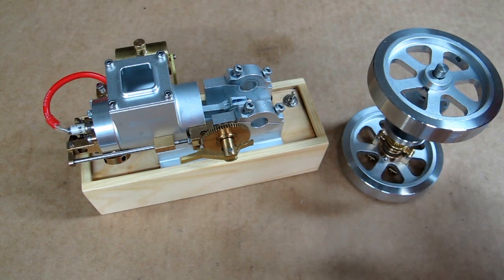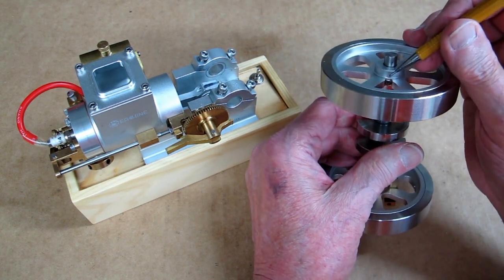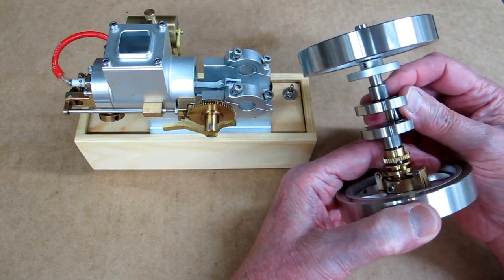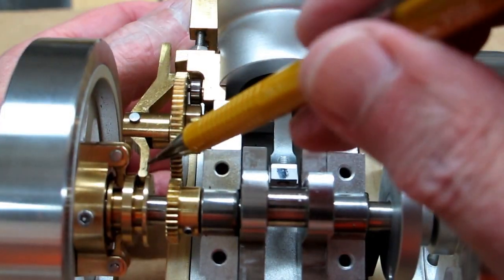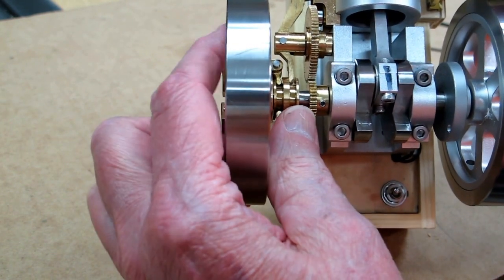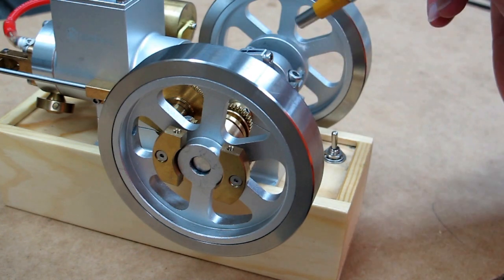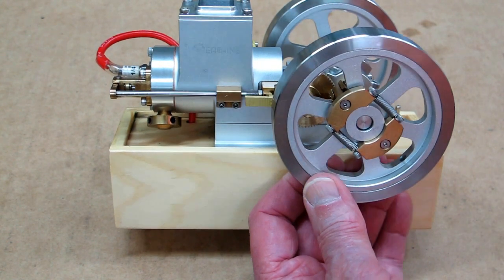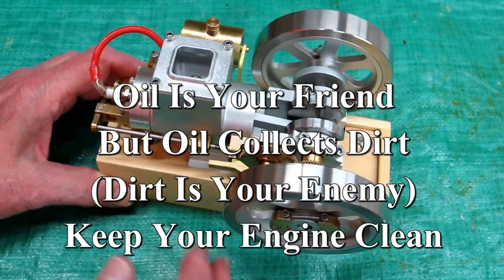Eachine ET1 - Fixing Loose Flywheels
How I corrected loose flywheels on the Eachine ET1 (same as M90) Hit & Miss engine.